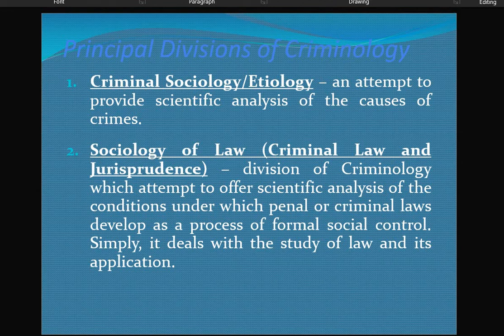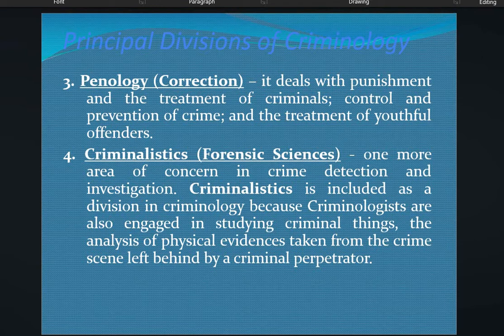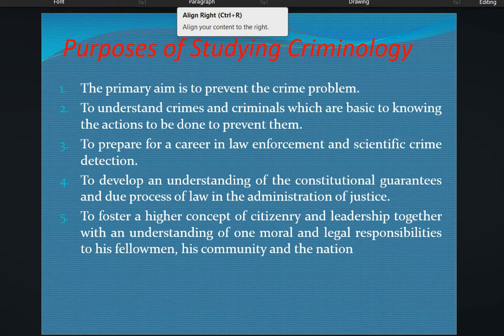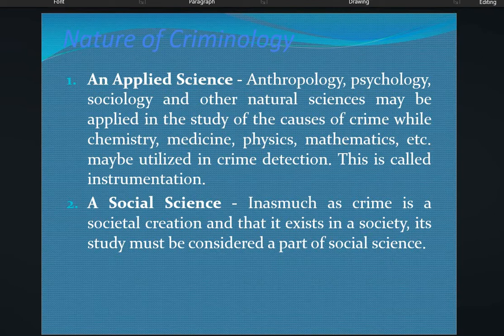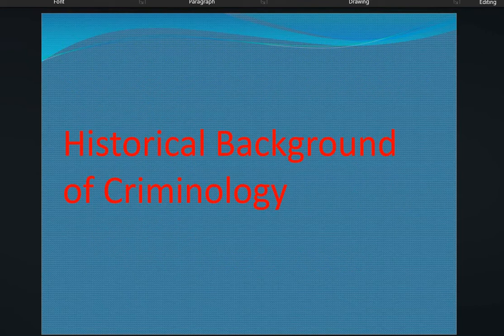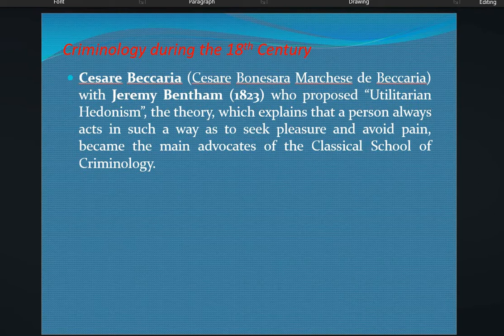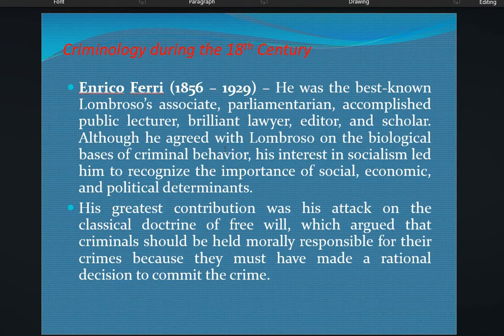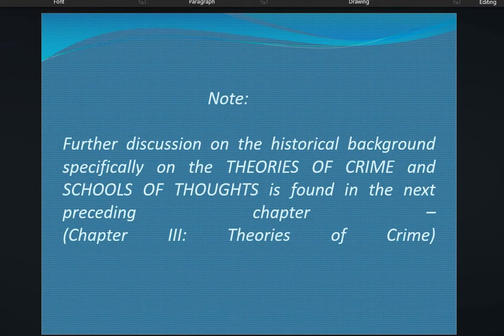PART 3 - CRIM111